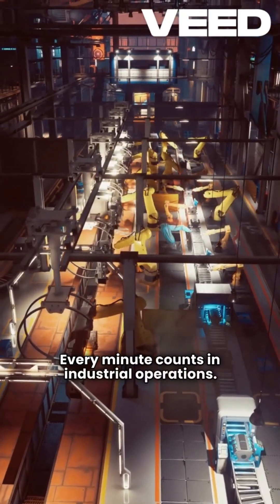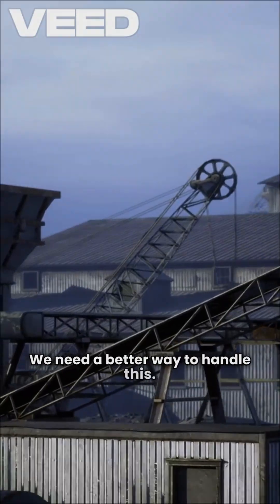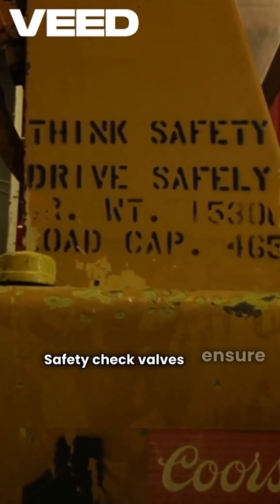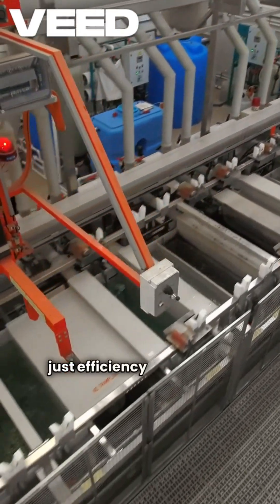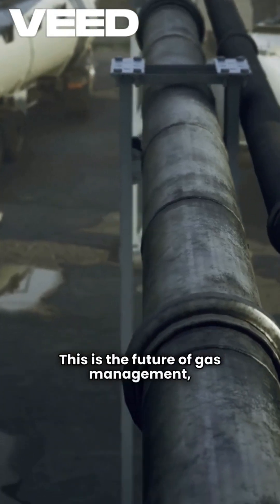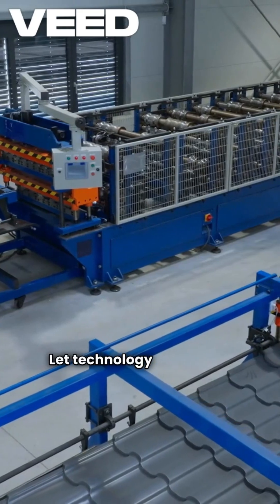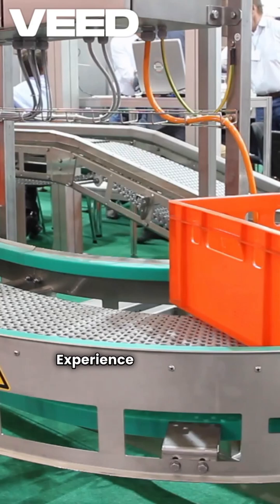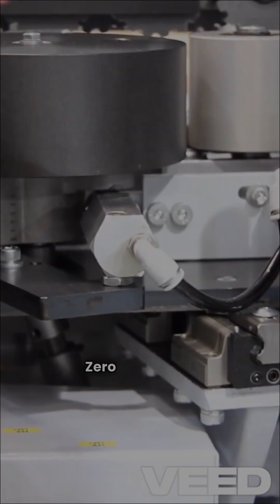Automatic Gas Cylinder Loader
an automatic gas cylinder loader that could automatically load a plurality of gas cylinders to a central input system and solve the time consuming work of loading individual gas cylinders in a system every time it is empty, by loading gas cylinders all at once in a loading bay which will then be activated one at a time thereby ensuring an uninterruptible flow of gases in the system